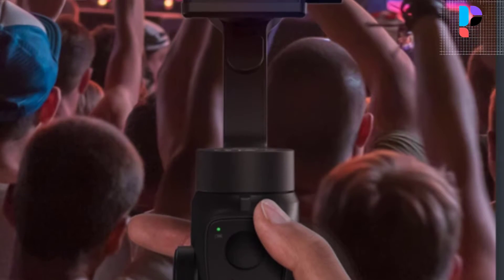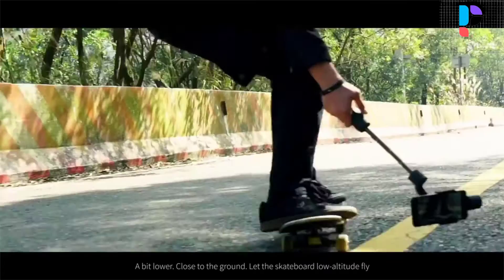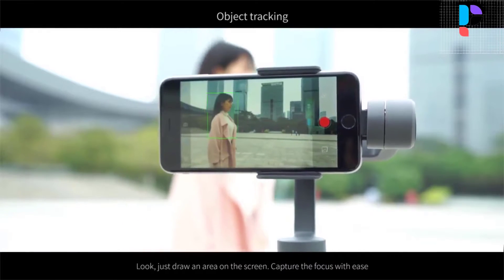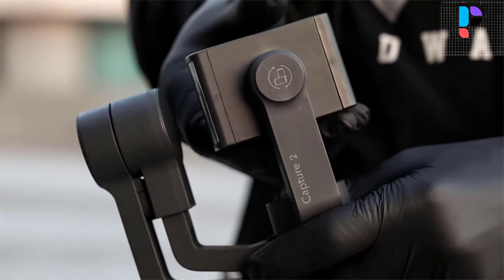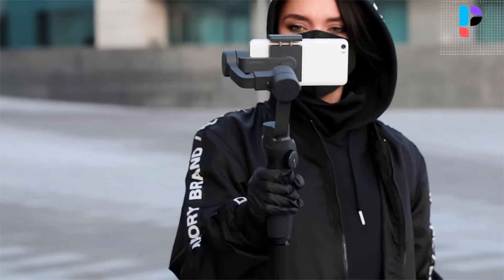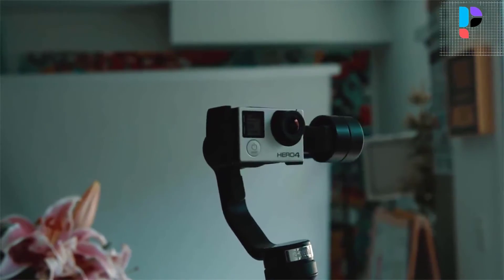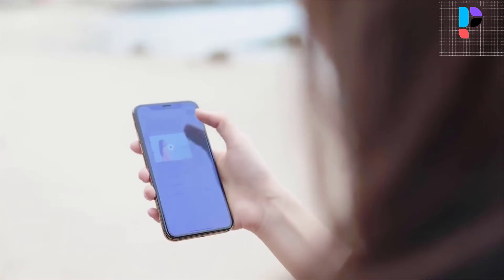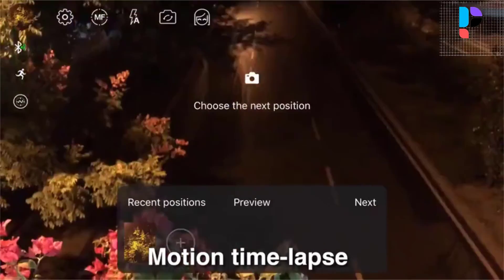✅ Top 5 Best Gimbal For Smartphone In 2023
In this video, we make a new research on the Top 5 Best Gimbal For Smartphone.

This is the Best Gimbal For Smartphone review.
Best time for buying your first Gimbal For Smartphone .

✅ 5.FeiyuTech Vimble 2 Smartphone Gimbal

✅ 4.Funsnap Capture2 3 Axis Handheld Gimbal

✅ 3.ZHIYUN Smooth 4 3-Axis Phone Gimbal

✅ 2.Baseus 3-Axis Handheld Gimbal Stabilizer

✅ 1.Snoppa Atom 3 Axis Smartphone Handheld Gimbal

Top 5 Best Electric Bike Under $1500